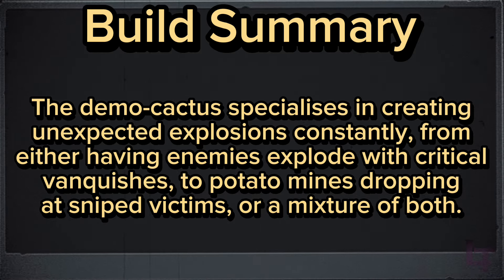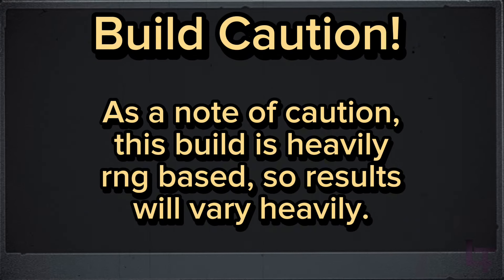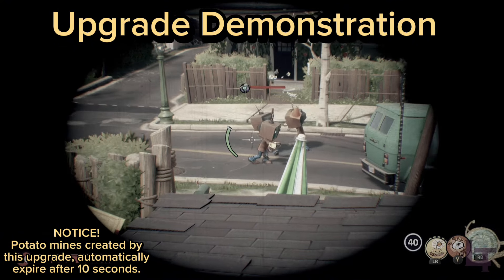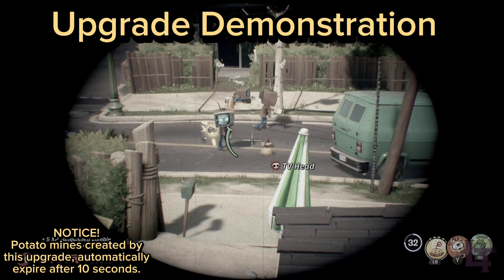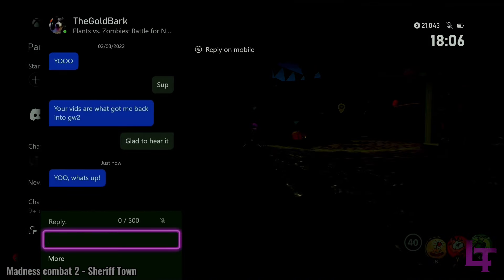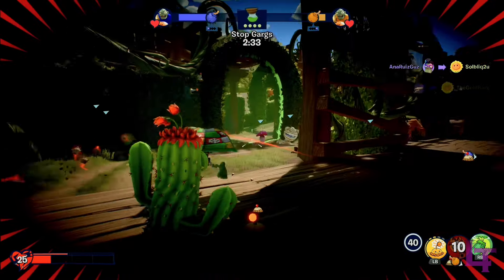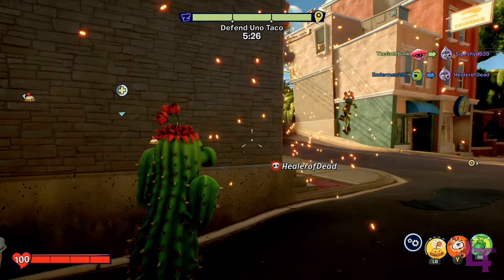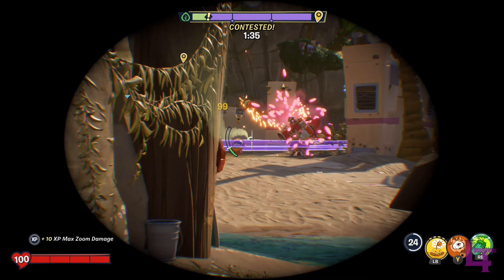The Demo-Cactus - BFN Builds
Today’s build video revolves around a cactus build and a lot of unpredictable explosive power!